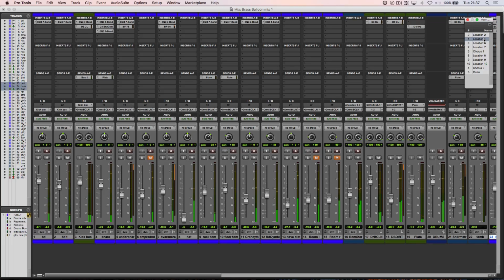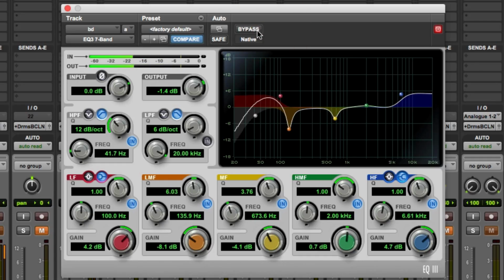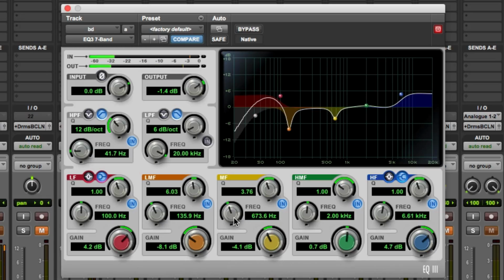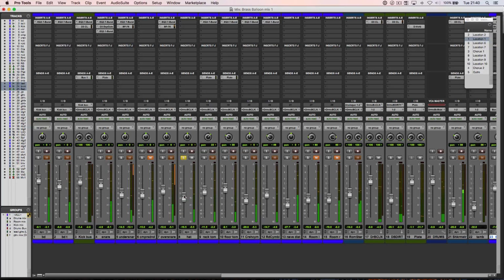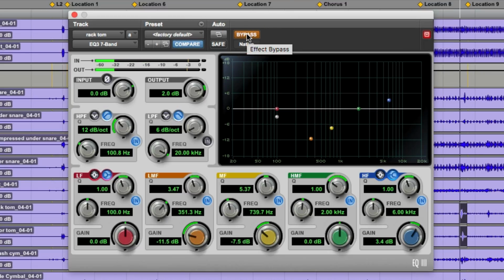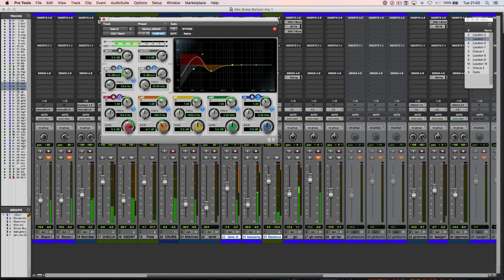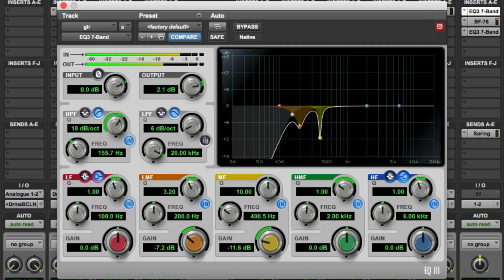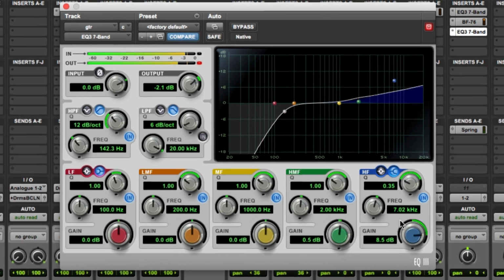EQ Mixing Strategies in Pro Tools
Point Blank expert instructor Anthony Chapman looks at EQ mixing strategies in Pro Tools in our latest tutorial.

Point Blank is The Global Music School, with courses in London, Los Angeles, Ibiza and Online. Voted 'Best Electronic Music School' by DJ Mag, you can learn music production, sound engineering, DJ'ing and much more via our online courses or in our state-of-the-art studios